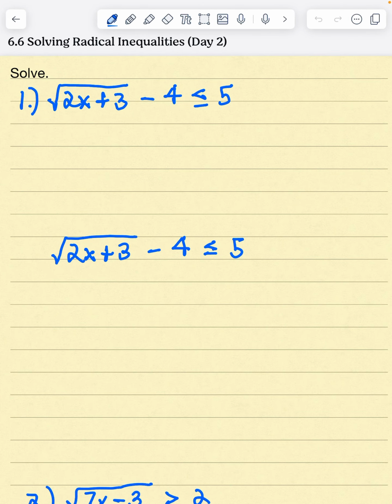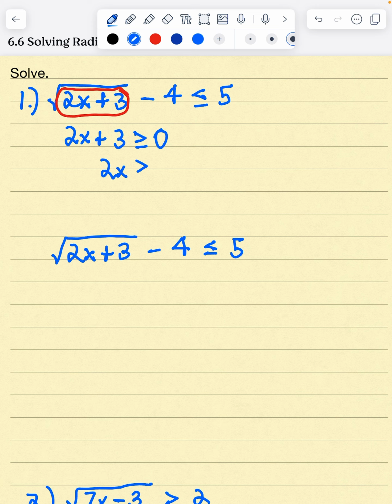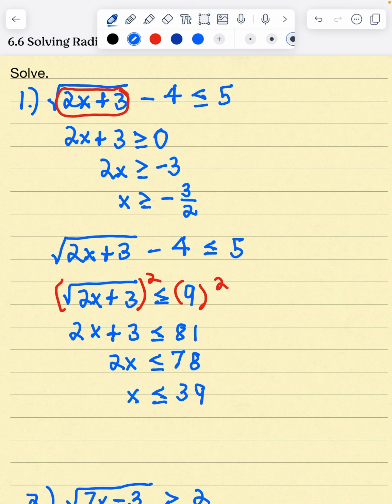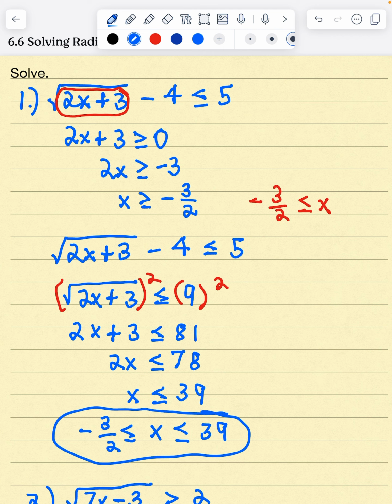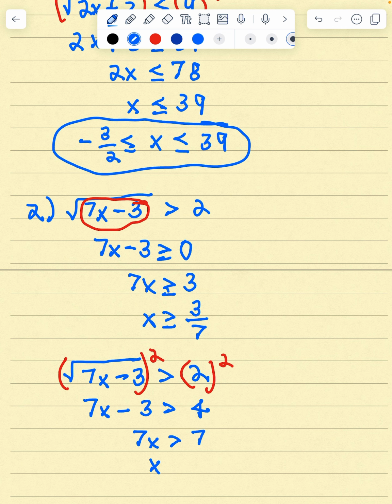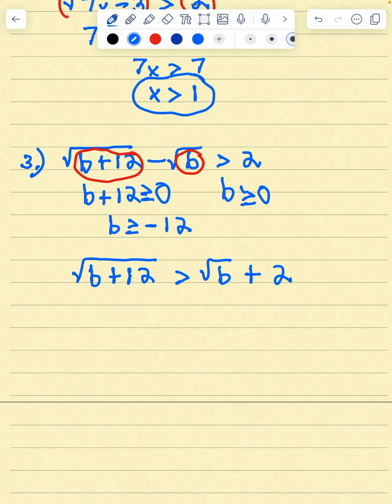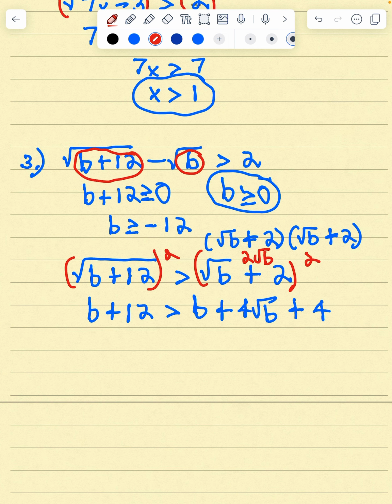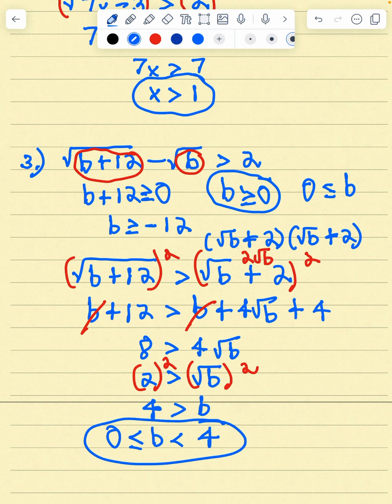6.6 Solving Radical Inequalities (Day 2)